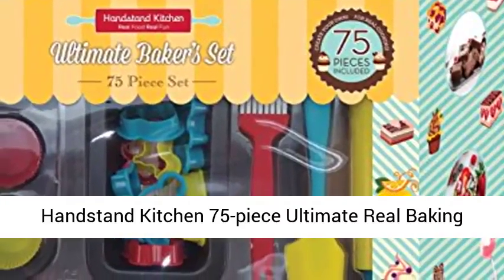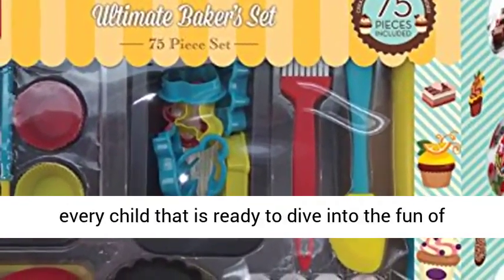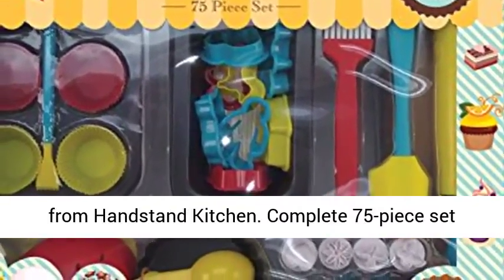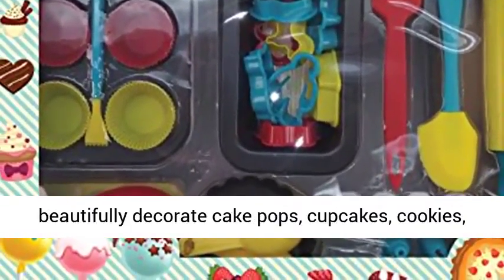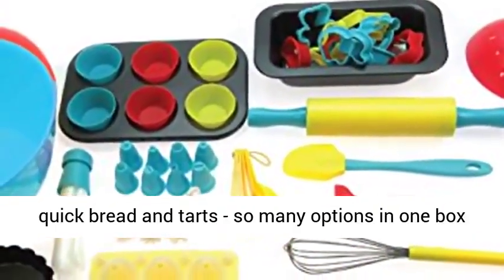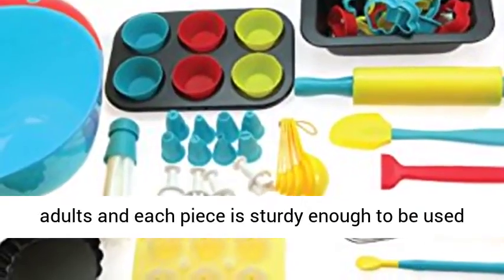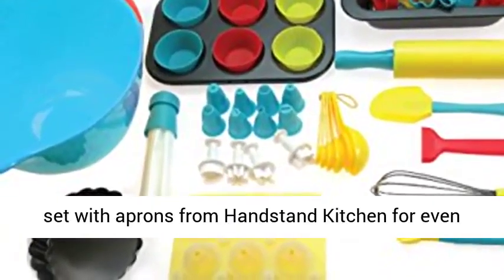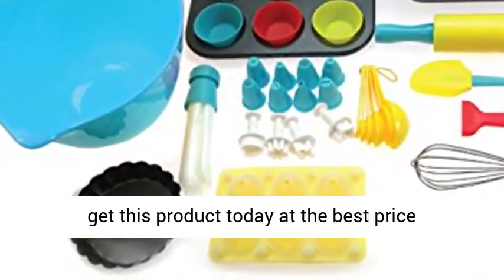Handstand Kitchen 75 piece Ultimate Real Baking Set with Recipes for Kids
amazon,
amazon finds,
amazon prime,
amazon fba,
amazon flex,
amazon rainforest,
amazon house,
amazon jungle,
amazon stock,
amazon ascension,
amazon alexa,
amazon astro,
amazon amazon,
amazon business,
amazon bundles,
amazon bedrock,
amazon course,
amazon commercial,
amazon couch,
amazon dropshipping,
amazon driver,
amazon documentary,
d amazing,
amazon echo,
amazon earnings,
e amazonas,
amazon family,
amazon fba for beginners,
amazon forest,
fba amazon,
forest amazon,
amazon gadgets,
amazon gaan,
amazon guitar,
amazon gadgets 2024,
amazon go,
amazon gan,
get amazon prime free,
game amazon,
amazon haul,
amazon interview,
amazon influencer program,
amazon influencer,
amazon items,
amazon iphone,